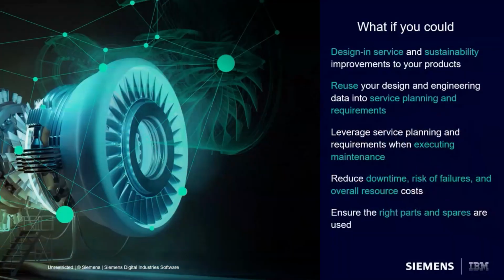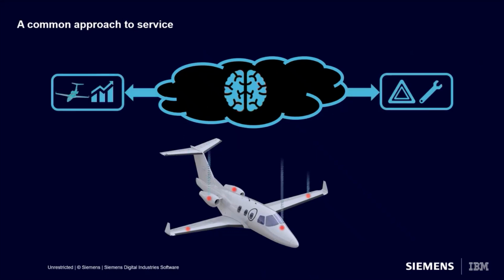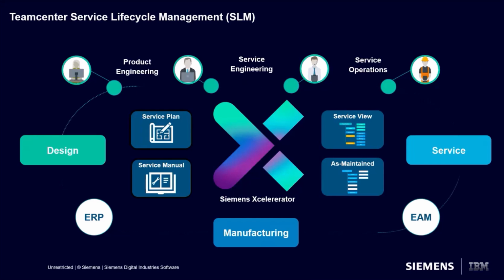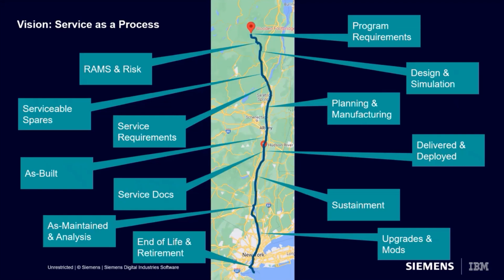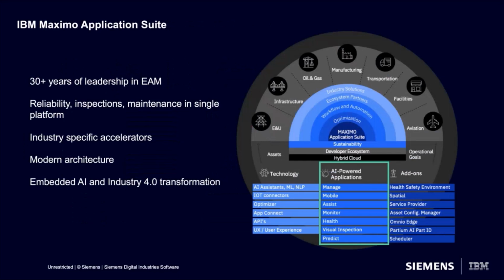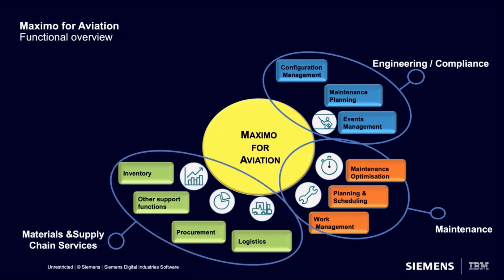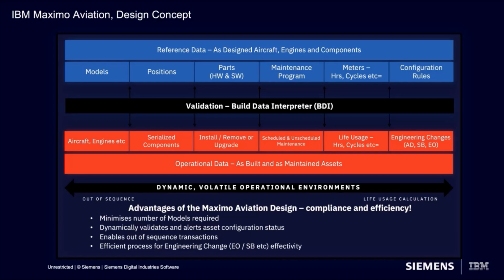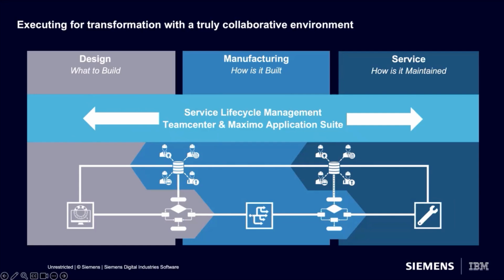IBM & Siemens - Product Support for A&D with Service Lifecycle Management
Brett Hillhouse from IBM and Brian Johnsen from Siemens discuss the value of Teamcenter and Maximo coming together to deliver end to end service lifecycle management for aerospace and defense.